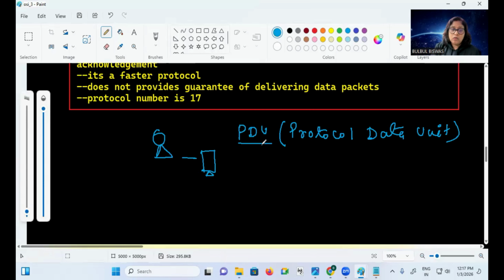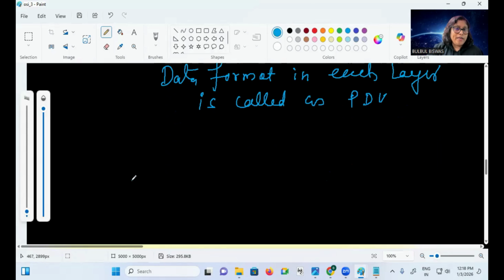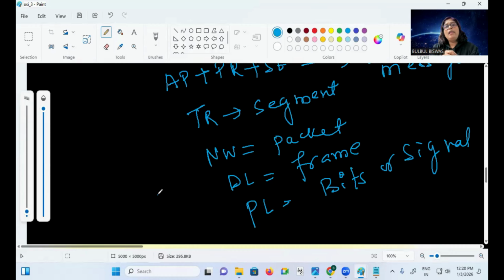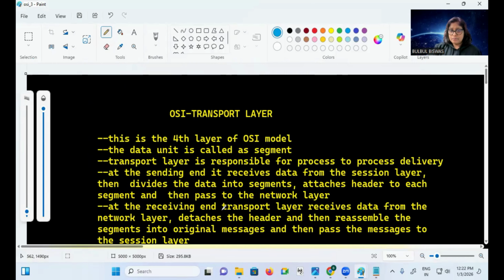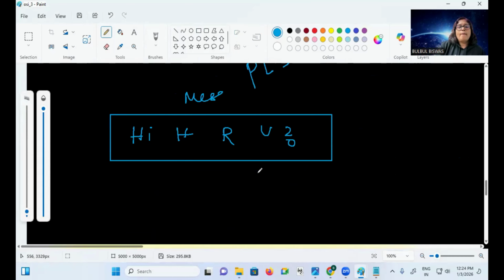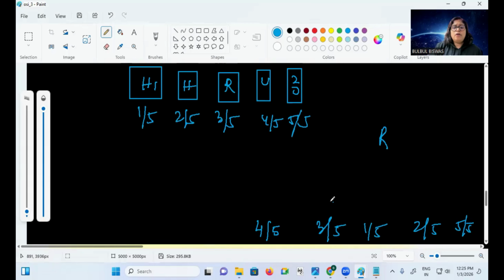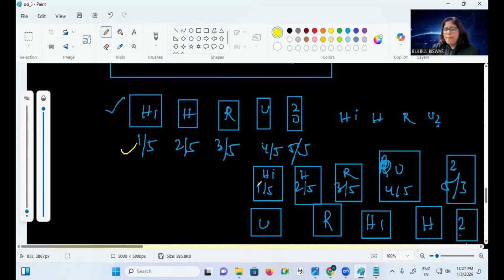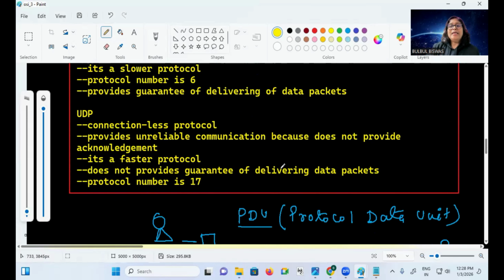Transport Layer Explained | OSI Model Layer 4 in Computer Networking | CCNA | Part- 7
In this video, we explain the Transport Layer, which is Layer 4 of the OSI Model, in a clear, detailed, and beginner-friendly way. The Transport Layer is responsible for end-to-end communication, ensuring that data is delivered reliably, correctly, and in the proper order between source and destination systems.

This layer is extremely important for understanding TCP, UDP, ports, segmentation, and flow control, making it a core topic for CCNA and real-world networking.

What is the Transport Layer (OSI Layer 4)?

Why the Transport Layer is important in networking

Key functions of the Transport Layer:

Segmentation & reassembly

Port numbers

Flow control

Error control

Connection management

Difference between TCP and UDP

When to use TCP vs UDP (real-life examples)

How Transport Layer works with upper & lower OSI layers

Anyone learning OSI Model layer-by-layer

🚀 Why Transport Layer Is Important

✔ Provides end-to-end communication
✔ Ensures reliable data delivery
✔ Uses ports to identify applications
✔ Critical for TCP/IP networking

🎓 Topics Covered

• TCP vs UDP basics
• Port numbers
• Reliable vs unreliable communication